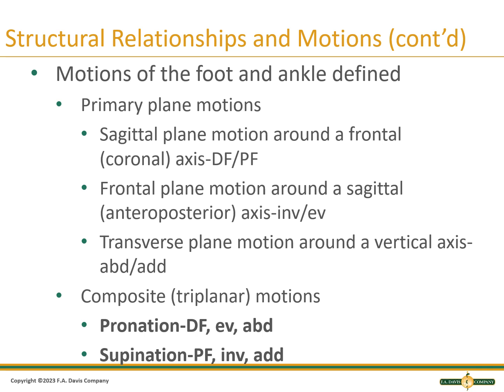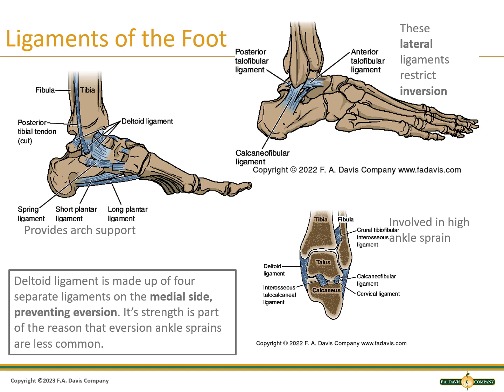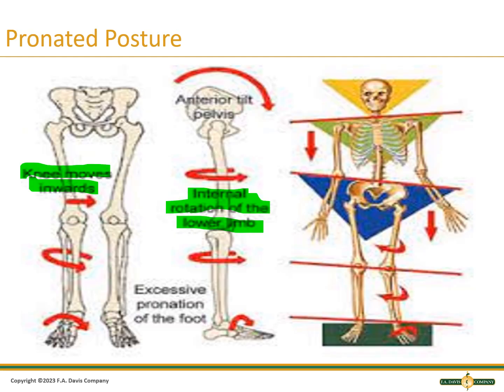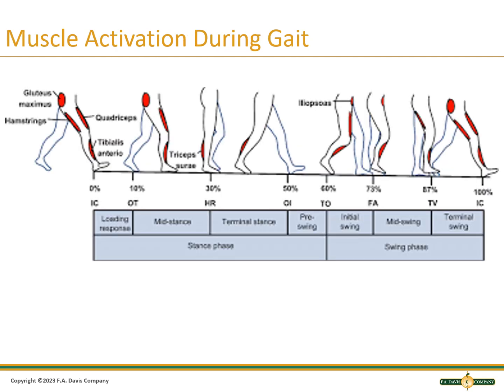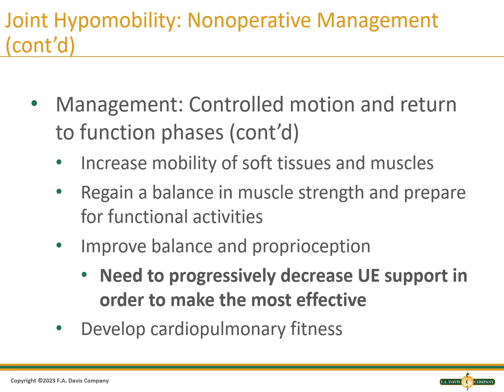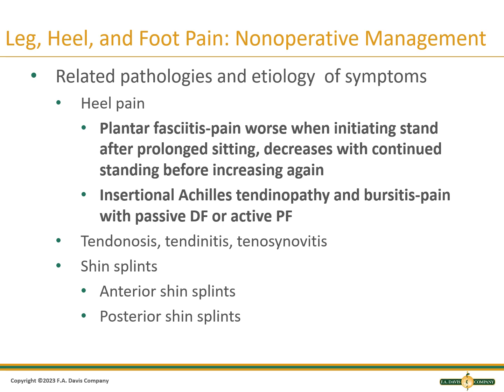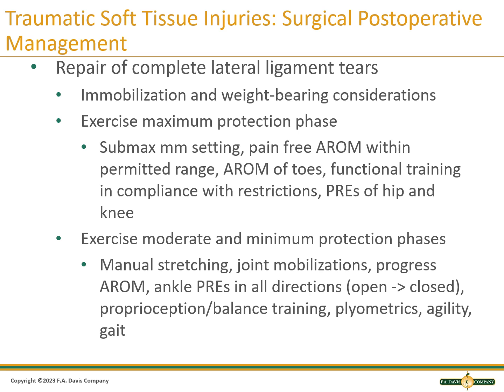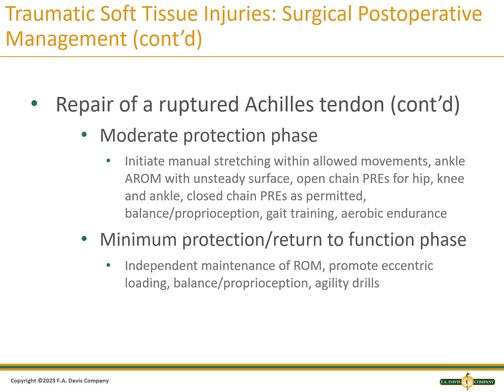Chp 22: The Ankle and Foot